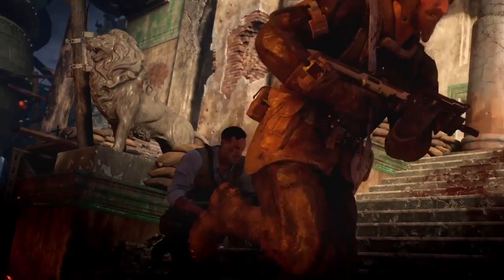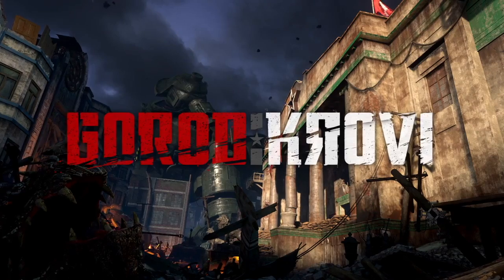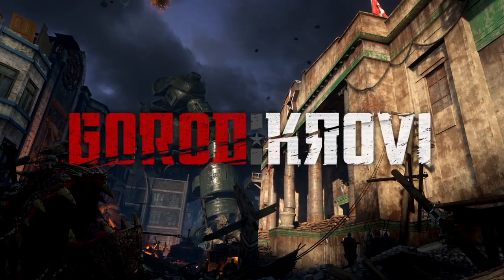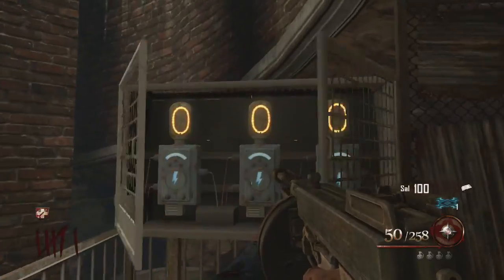Why PHD Flopper May Be In "GOROD KROVI" DLC #3! NEW PHD Slider Perk in "Black Ops 3 Zombies DLC #3"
Gorod Krovi "RAY GUN MARK 3!" (Dual Wield Ray Gun) "Black Ops 3 Zombies DLC #3 Gameplay Trailer"

-Swifterrs